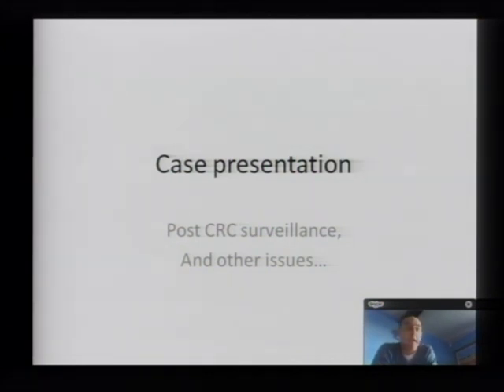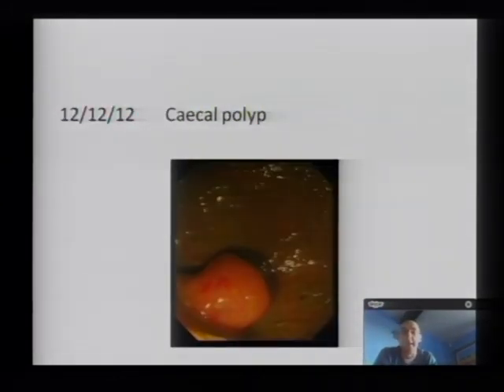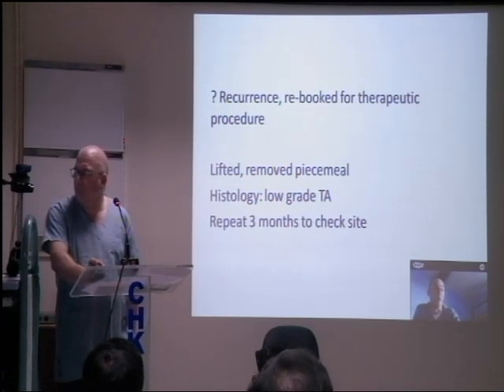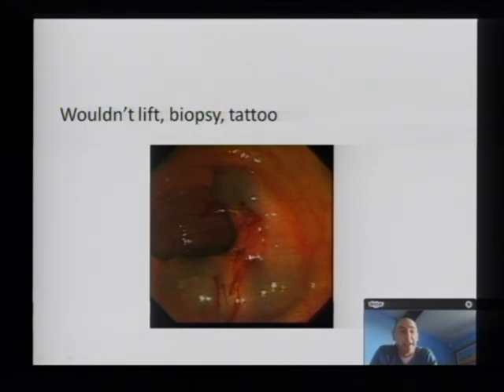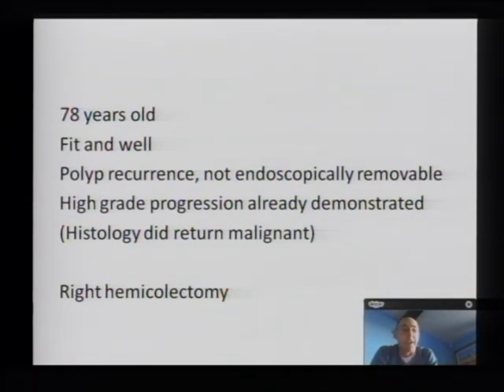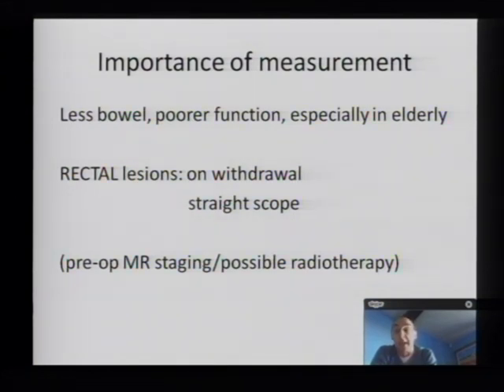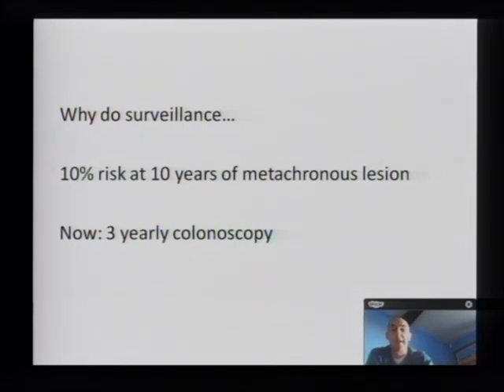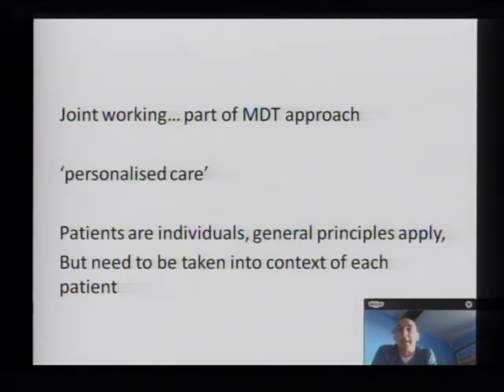9th Colonoscopy course part 21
October 2016, Surgical Unit 4, Civil Hospital Karachi